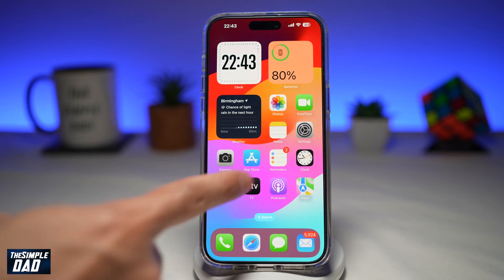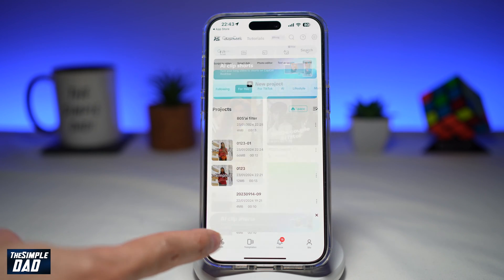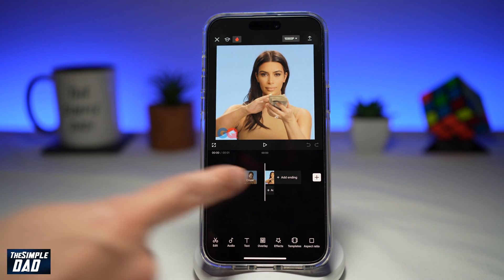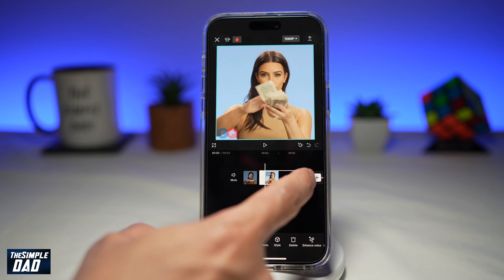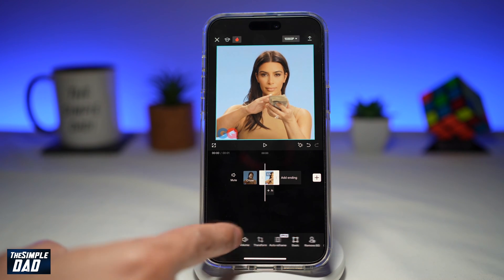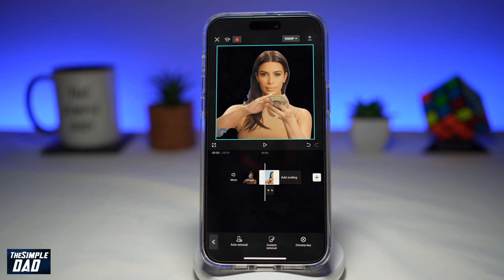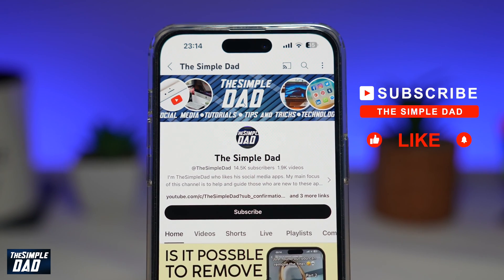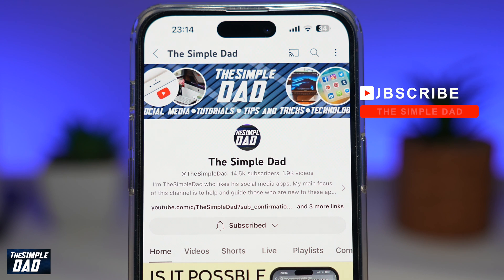How to Remove Background from GIF Image on Capcut (2024)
00:00 Intro
00:10 Like or no Like
00:20 How to Remove Background from GIF Image on Capcut